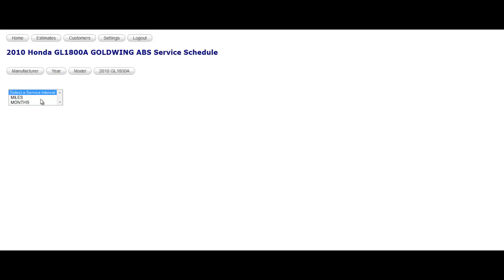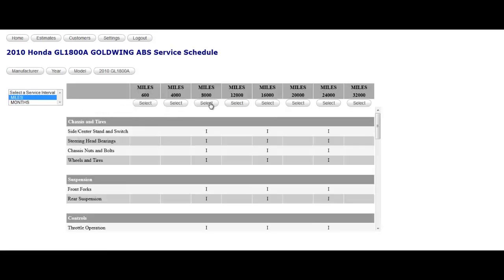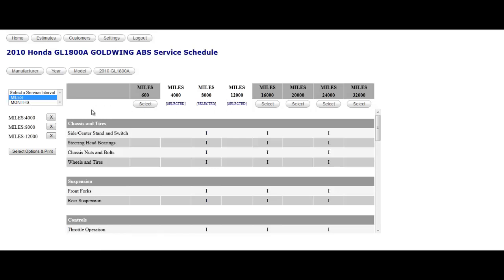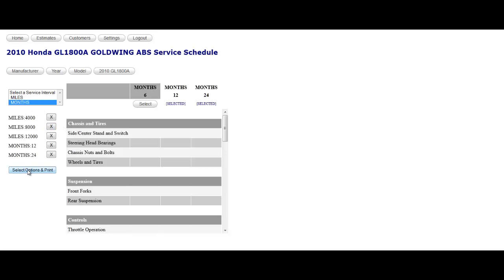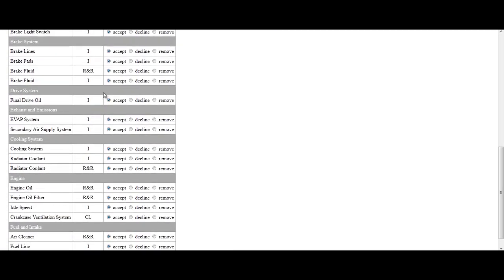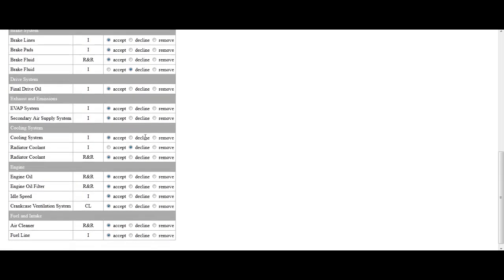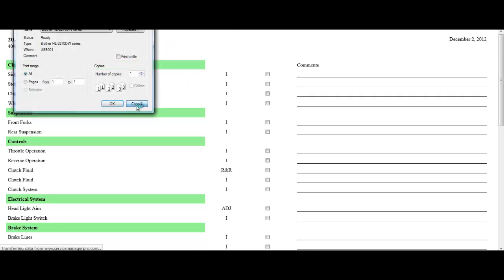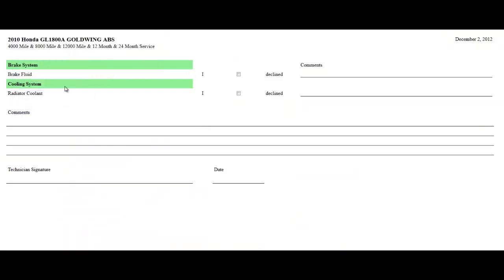Service Manager Pro Service Schedule.mp4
How to use the Service Manager Pro service schedule function.